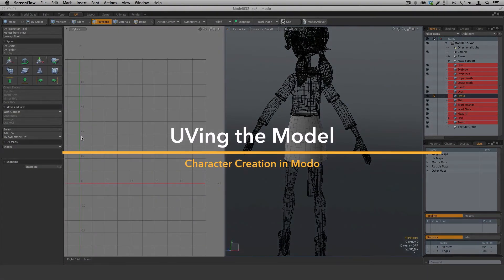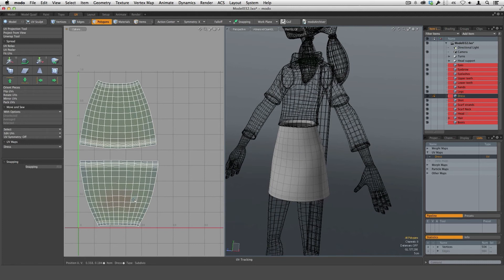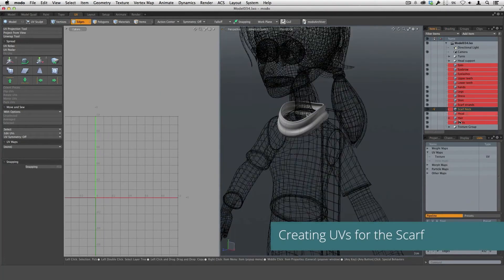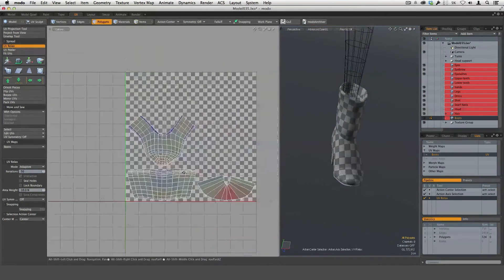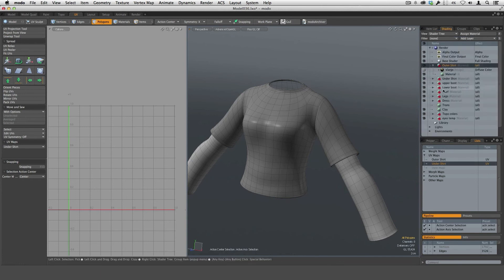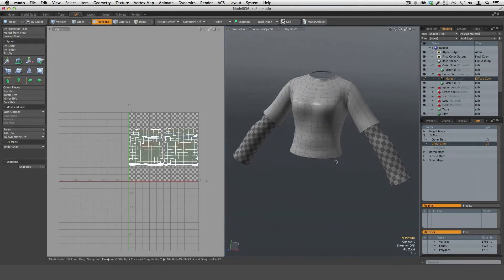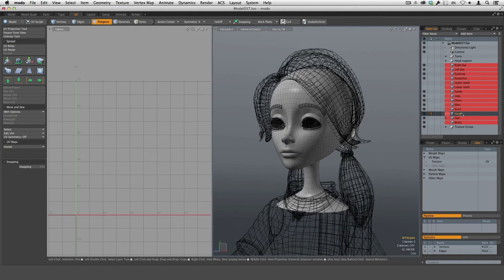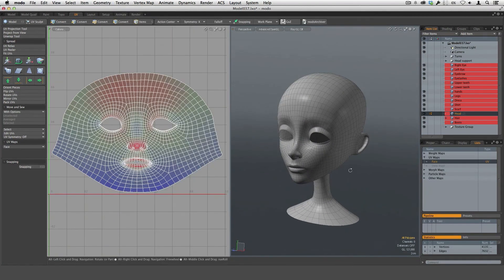Character Creation in Modo | How to UV a Model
For more information on Modo, including more tutorials, articles and the user guide, head over

In this 15-part course, we take you over character creation from start to finish. Starting with an introduction to Modo's UI and ending with a fully textured, posed, and rendered character, this course is the perfect introduction for anyone interested in character modeling!